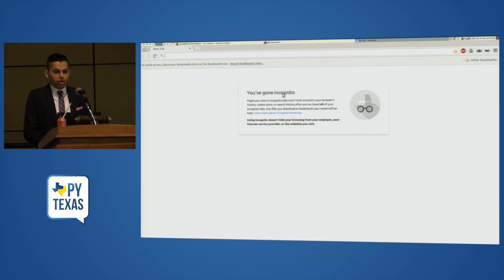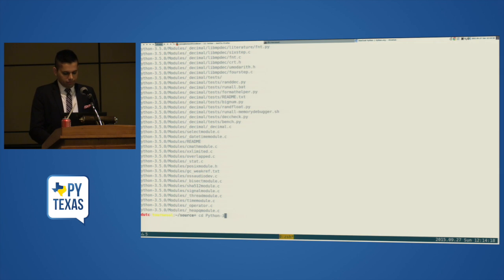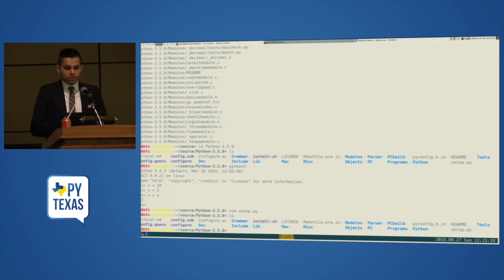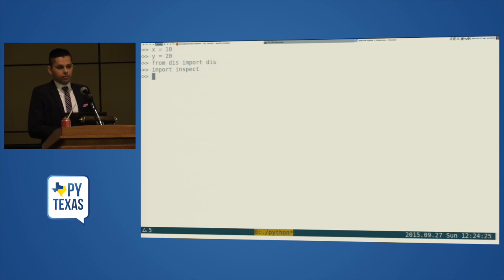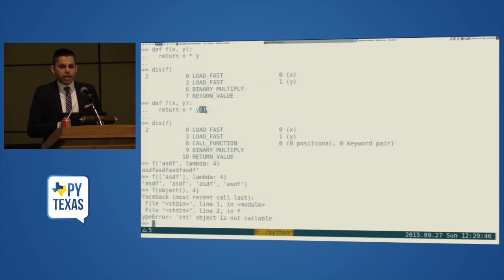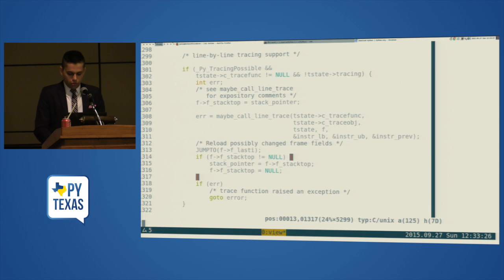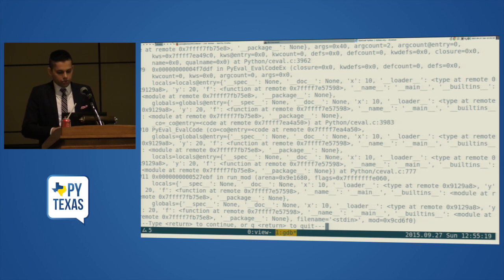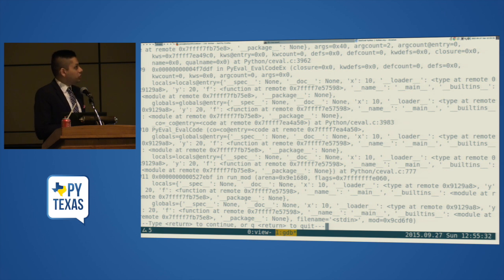I Haven't Decided